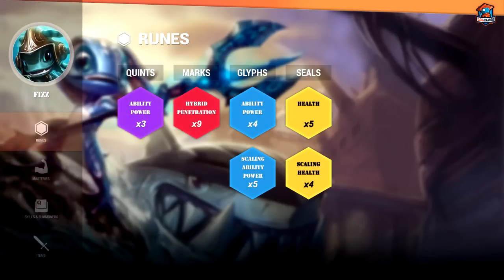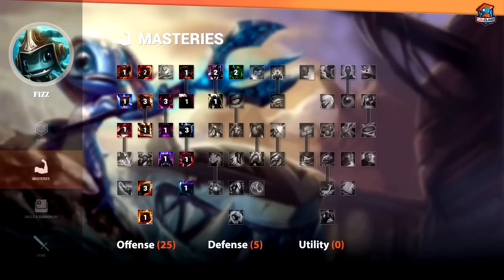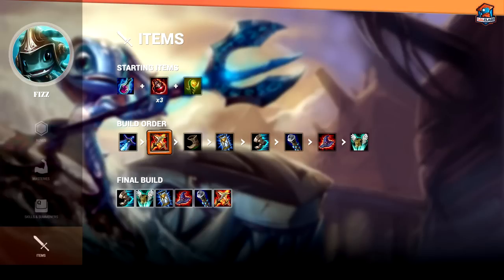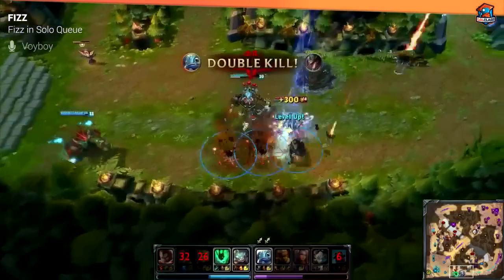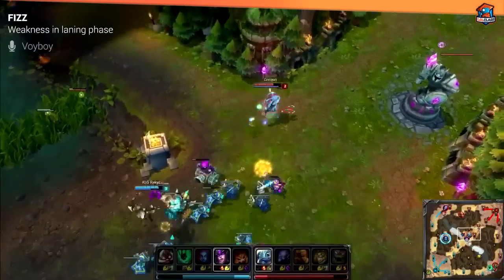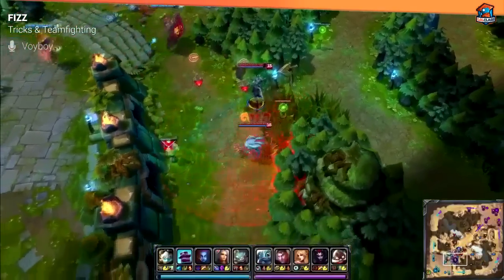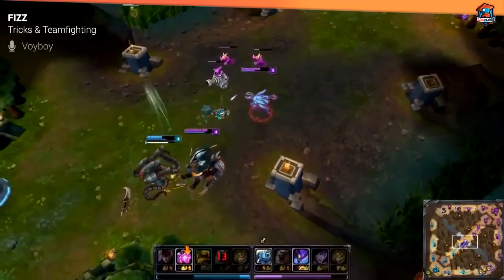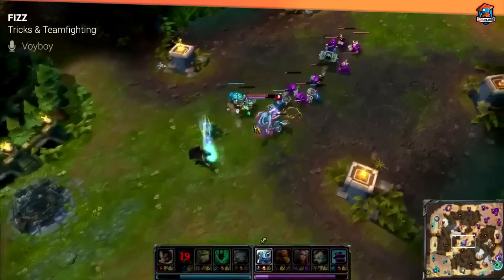LolClass - Curse Voyboy's Fizz Guide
LolClass creates pro player guides for the community. We currently work with TSM, C9, CLG, Curse, and Coast to provide you with the best content possible. You can access our large database of pro lessons videos